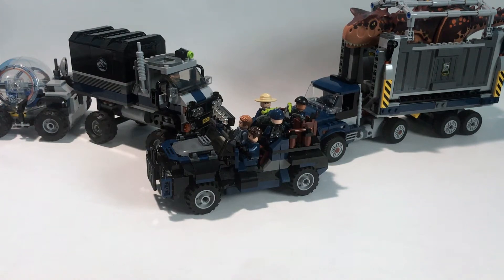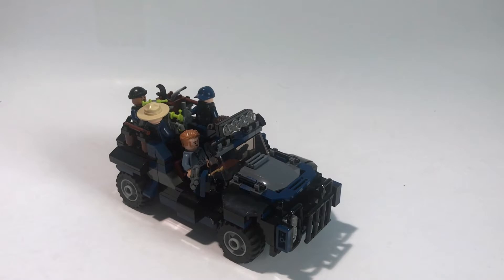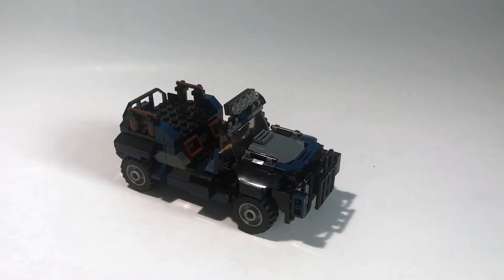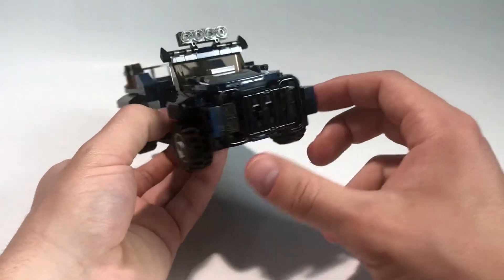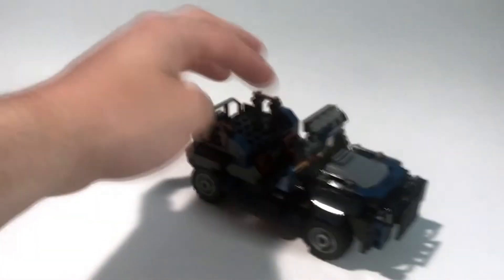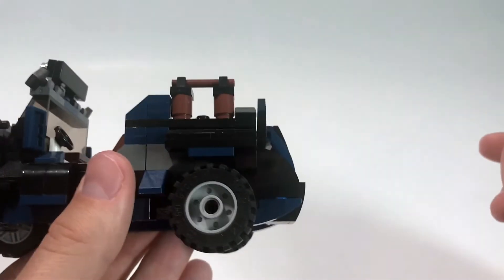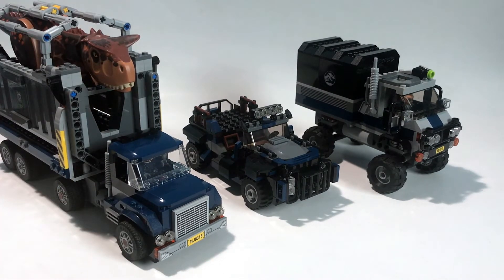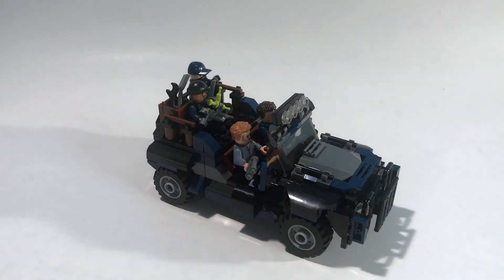LEGO Jurassic World Jeep MOC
Today, we are taking a look at my LEGO Jurassic World Jeep MOC. LEt me know what you think! Enjoy!